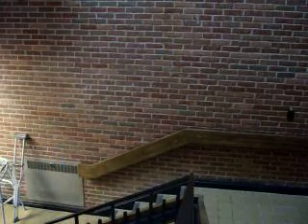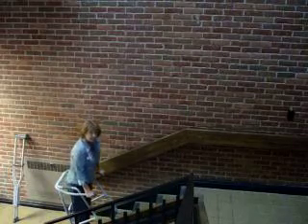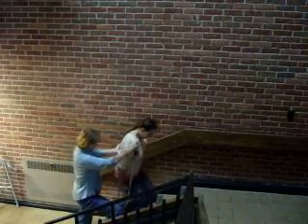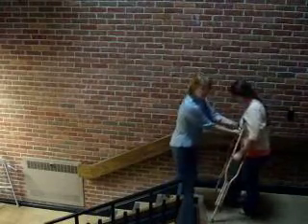Gait/ambulation on stairs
A demonstration of teaching and guarding for gait on stairs for physical therapist assistant students at Kellogg Community College in Battle Creek, Michigan. From KCC courses PTA 110 and PTA 121.